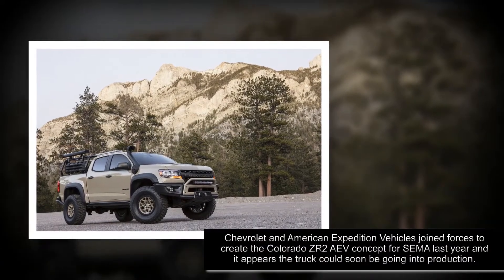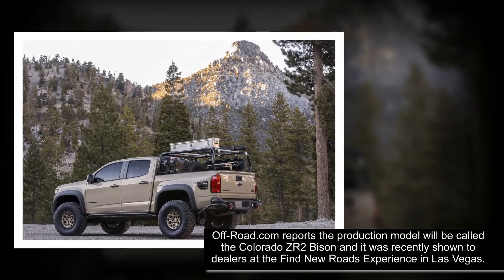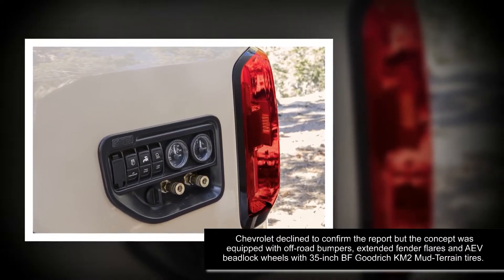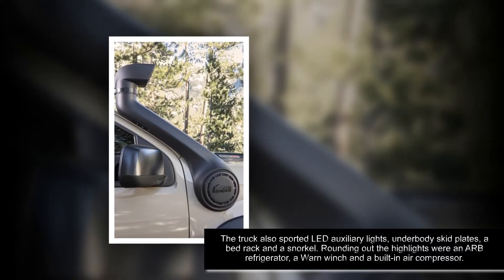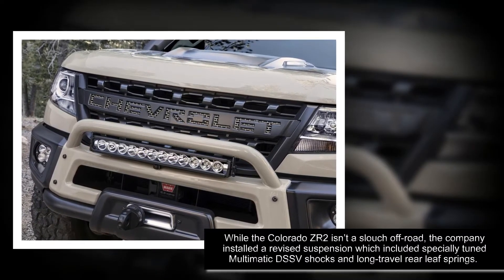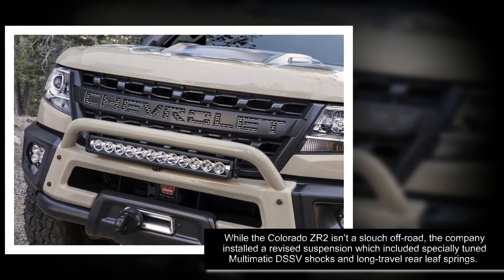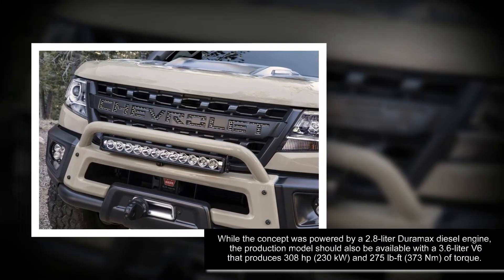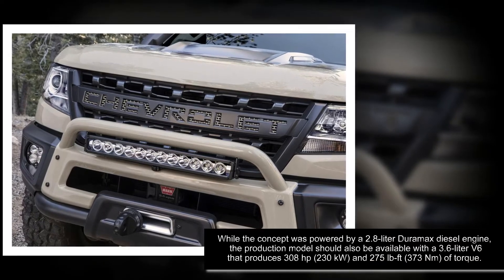Report - Chevrolet Colorado ZR2 Bison Coming To Tackle The Tacoma TRD Pro.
Chevrolet and American Expedition Vehicles joined forces to create the Colorado ZR2 AEV concept for SEMA last year and it appears the truck could soon be going into production.

Off-Road.com reports the production model will be called the Colorado ZR2 Bison and it was recently shown to dealers at the Find New Roads Experience in Las Vegas. According to one dealer who spoke with the publication, the truck will be “nearly identical to the concept vehicle with some minor differences.”

Chevrolet declined to confirm the report but the concept was equipped with off-road bumpers, extended fender flares and AEV beadlock wheels with 35-inch BF Goodrich KM2 Mud-Terrain tires. The truck also sported LED auxiliary lights, underbody skid plates, a bed rack and a snorkel. Rounding out the highlights were an ARB refrigerator, a Warn winch and a built-in air compressor.

While the Colorado ZR2 isn’t a slouch off-road, the company installed a revised suspension which included specially tuned Multimatic DSSV shocks and long-travel rear leaf springs. The suspension also had high-angle tie rods, plunging front half-shafts and a high-angle upper ball joint.

Unsurprisingly, all of these components won’t carry over to the production model as the report suggests the Colorado ZR2 Bison will eschew the snorkel, bed rack and air compressor. It’s probably safe to assume the Warn winch and refrigerator are also a no-go.

While the concept was powered by a 2.8-liter Duramax diesel engine, the production model should also be available with a 3.6-liter V6 that produces 308 hp (230 kW) and 275 lb-ft (373 Nm) of torque. It has significantly more horsepower than the diesel which develops 186 hp (135 kW) and 369 lb-ft (500 Nm) of torque.

The Colorado ZR2 Bison is expected to arrive in showrooms shortly but it will likely be expensive as the standard truck starts at $40,995.